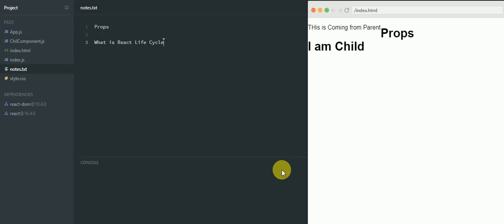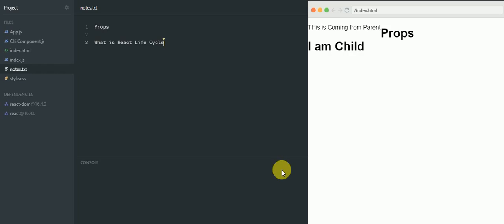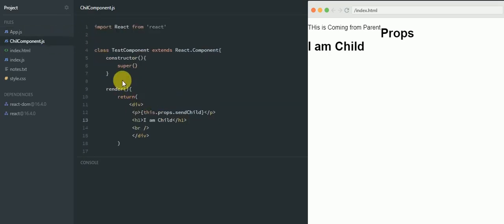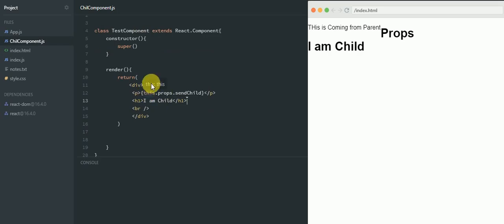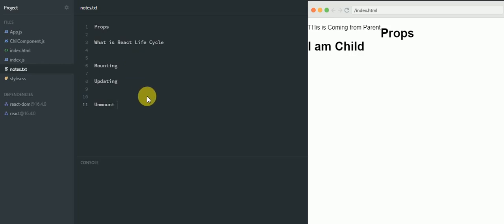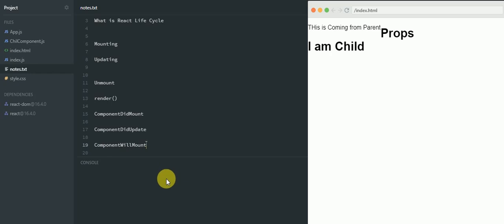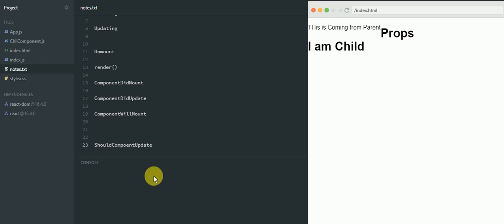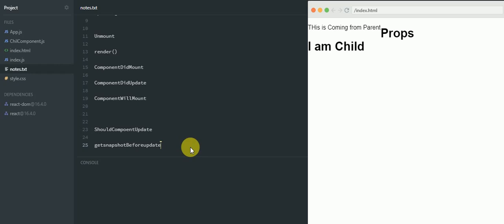How to Communicate Between Two Components in React js ?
Explanation about  Communicate Between Two Components in React js ?
- In ReactJS we use props to send data to components.
-  React allows us to pass information to a Component using something
   called props.
-  Props are Immutable Values .
-  Props are Special Keyword in React js.